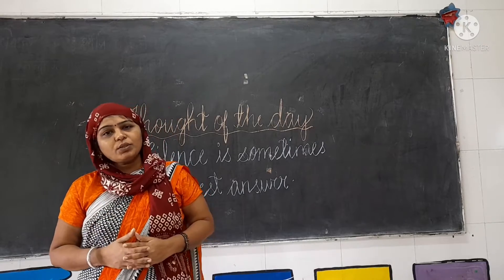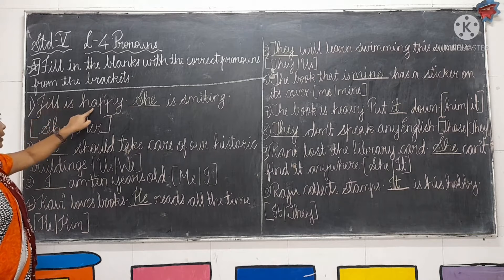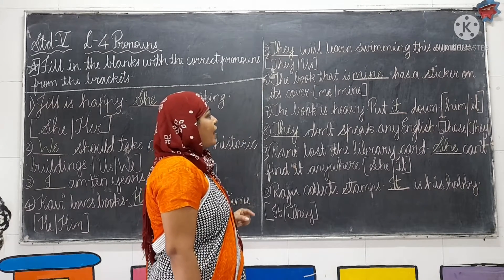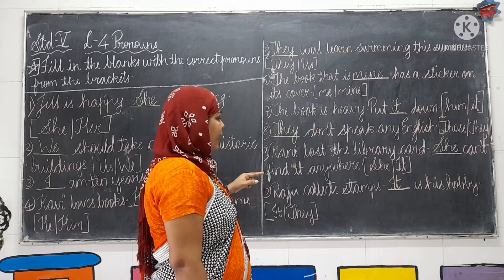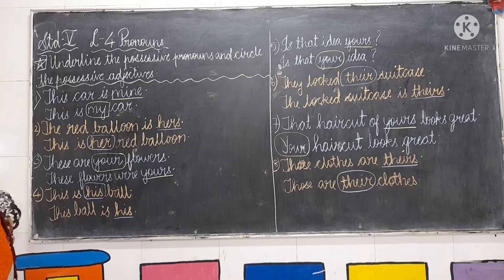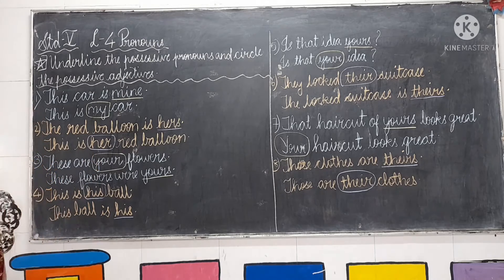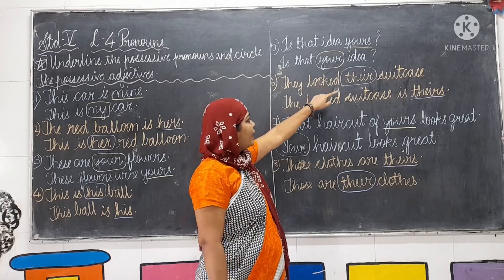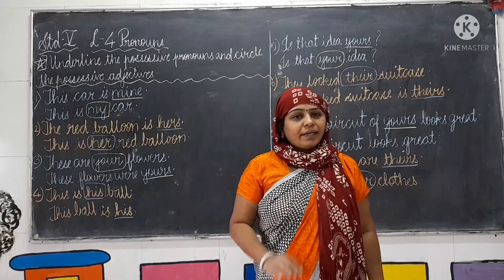Std - 5, Grammar, L-4 pronouns